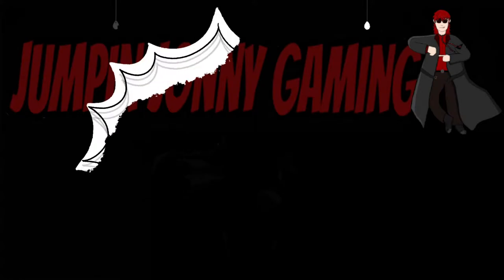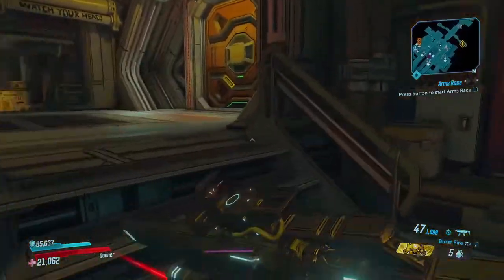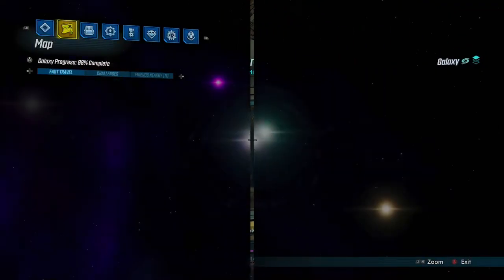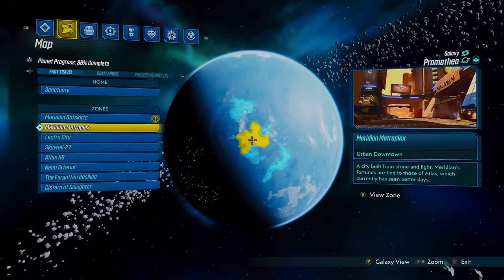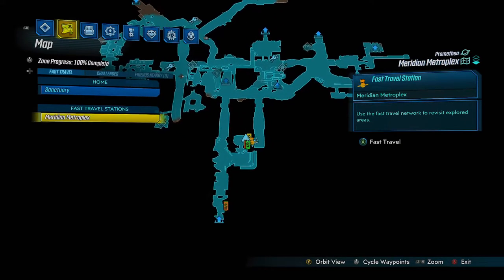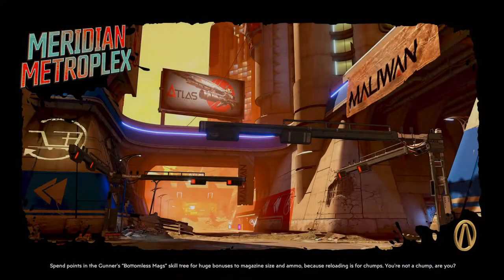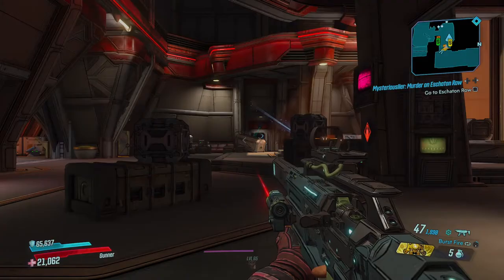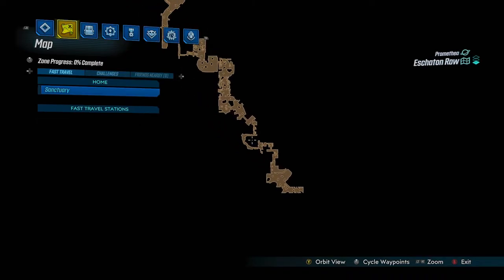Borderlands 3 How to activate the directors cut dlc mysteriouslier quests (no spoilers)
This video shows you how where to activate the quests for the directors cut new missions and a brief explanation of the questline and rewards